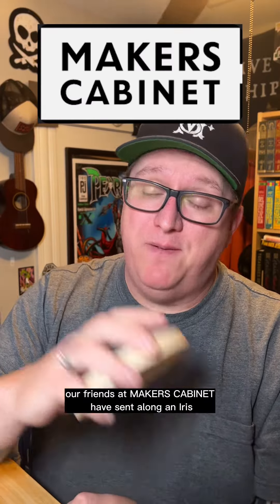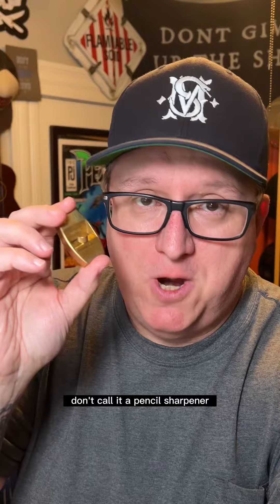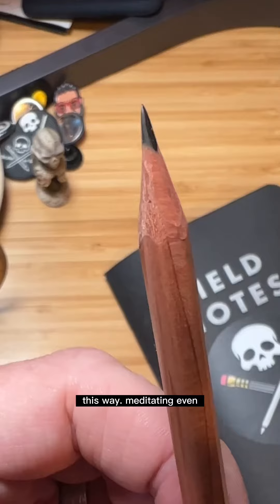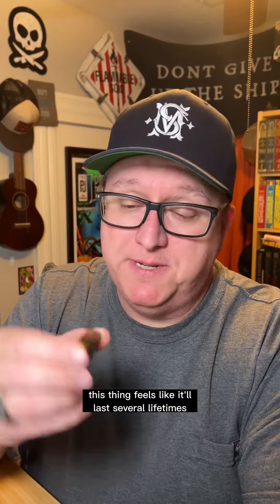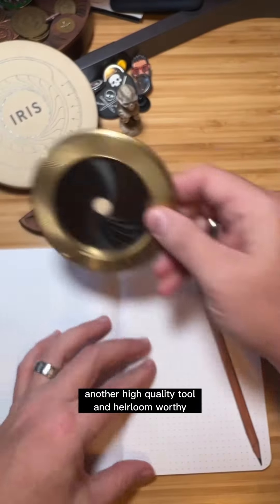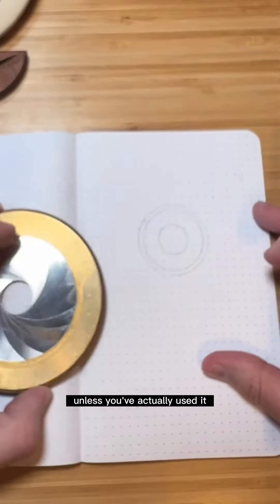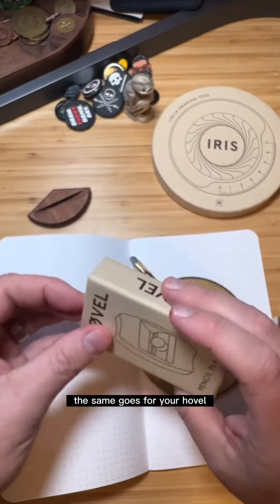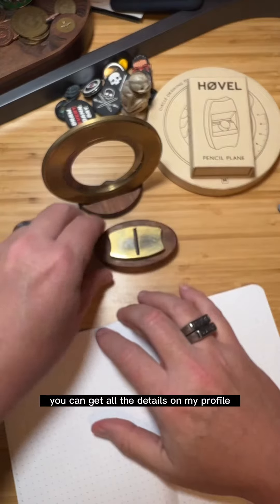Great Art Tools that May Last FOREVER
Thanks to @makerscabinet for pitching in to encourage artists to draw every day in Our Draw or Die October Drawing challenge, Promptober!

Many artists are looking for an alternative to Inktober, and we wanted to do our Prompts a little differently.

Many artists also quit in October for good.
Can you believe it?

When they can’t make all the days they feel pressure or like they failed. We want to add some incentives from great brands like Makers Cabinet and many more!